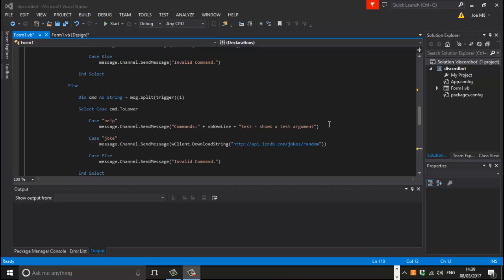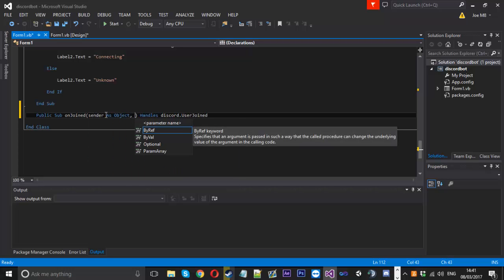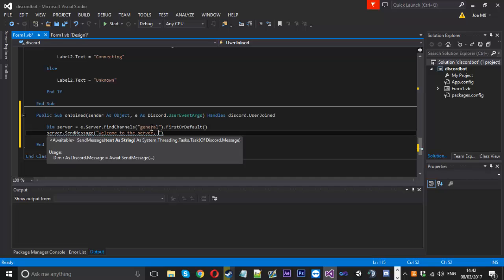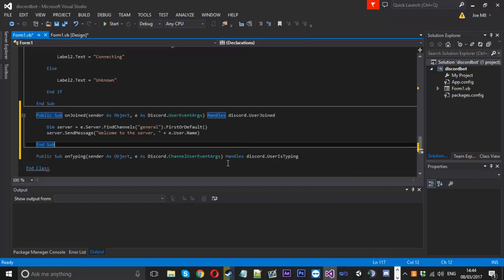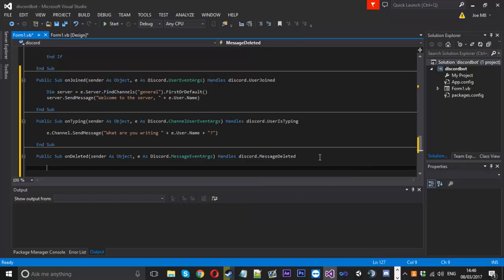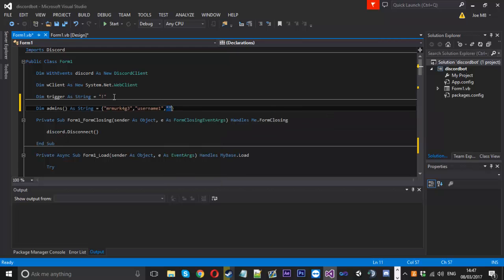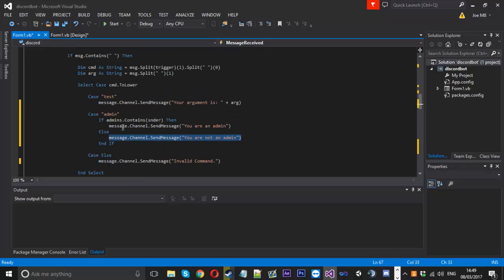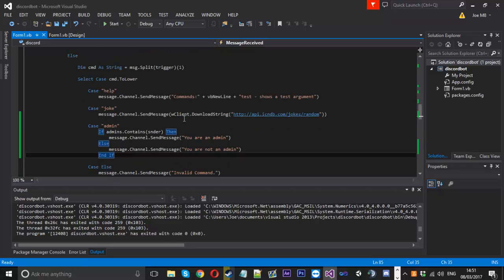How To: Make A Discord Chat Bot! (VB.NET) #3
In this video i show you how to create a simple discord chat bot.

Skype: mrmurk4g3